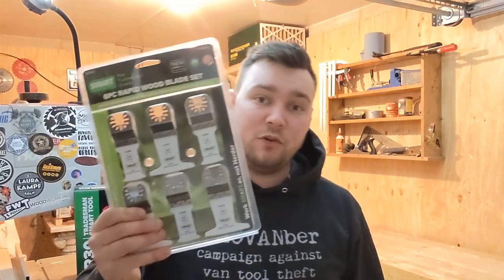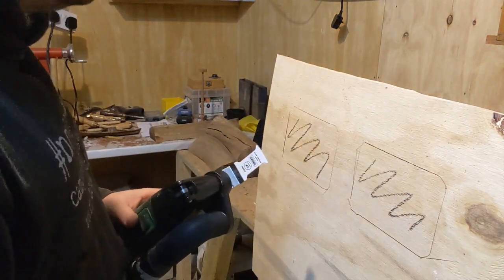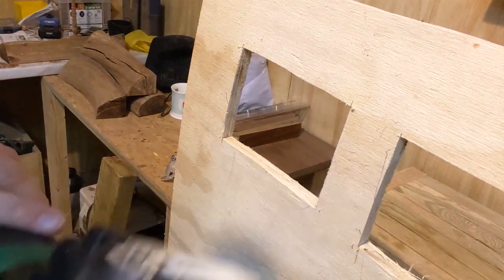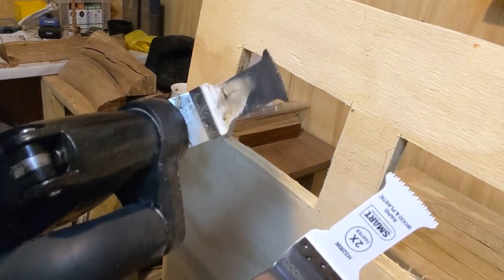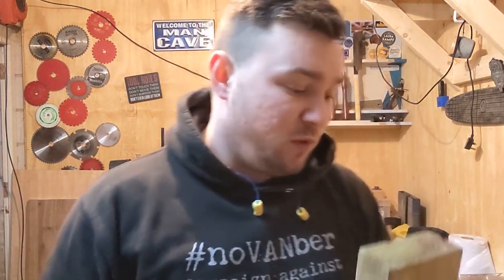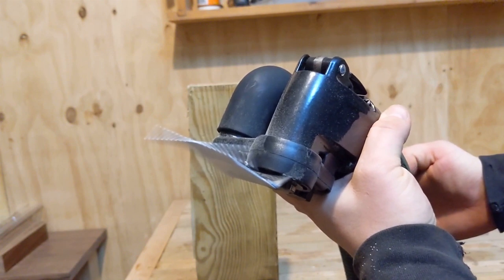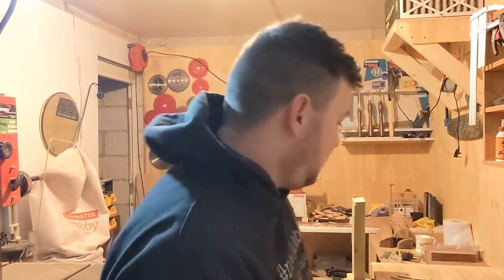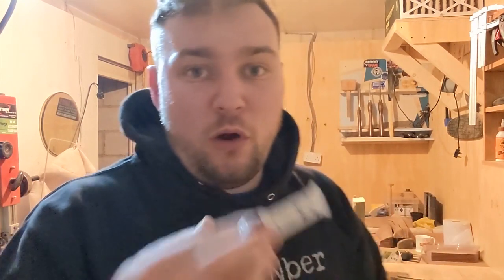SMART multitool blade review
Reviewing the 6 piece multi tool blade set from SMART. The pack contains 6 blades, 2 sizes 3 of each.

SMART IG - @smarttoolgroup